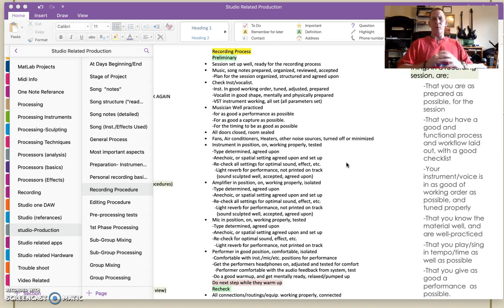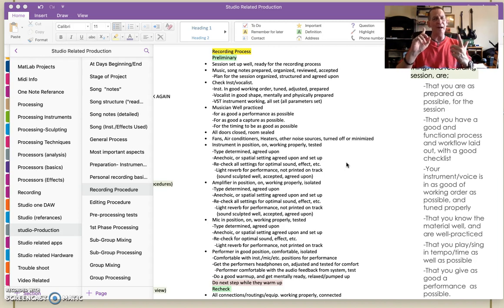Master Series 11; Recording Phase 5; Line in, VST, or Microphone, use it properly